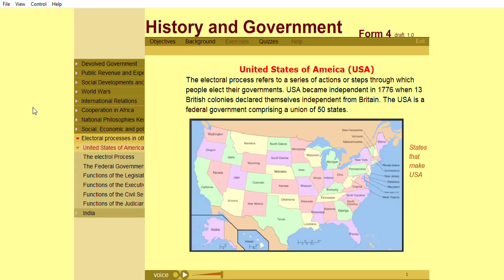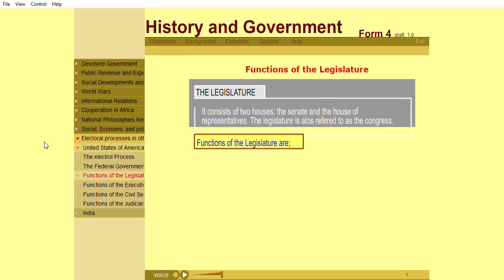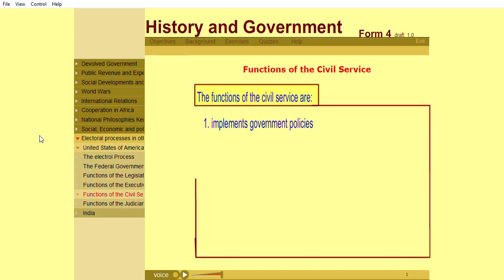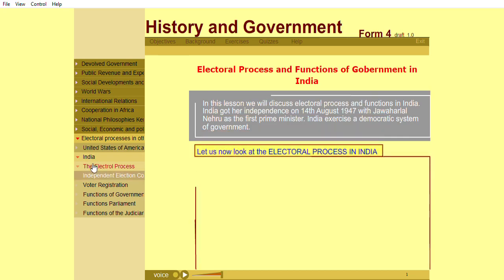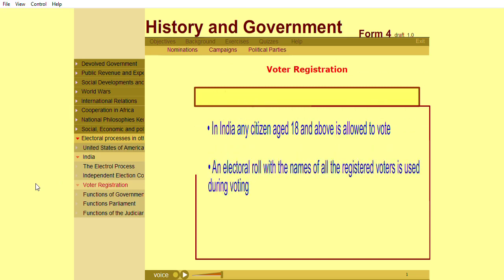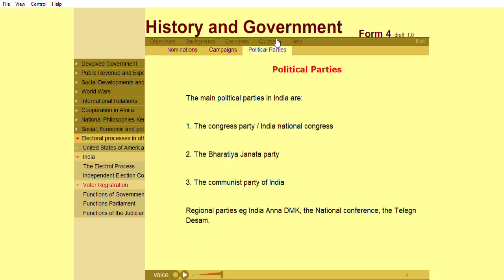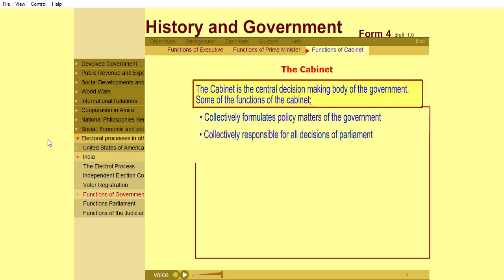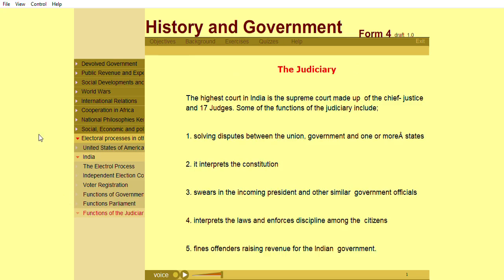Secrets Behind Kenya's Electoral Processes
Uncover the secrets behind Kenya's electoral processes in this eye-opening video. Learn about the intricacies and challenges of the Kenyan election system.

Dive into the world of Kenyan politics with "Secrets Behind Kenya's Electoral Processes." In this eye-opening YouTube Shorts video, we unravel the complexities and behind-the-scenes maneuvers of Kenya's electoral system. Discover the hidden factors that influence elections, from the impact of political parties to the role of technology and public opinion.

Learn about the controversies, challenges, and reforms that have shaped Kenya's democratic journey. We break down the electoral timeline, key players, and the intricacies that determine how votes are cast and counted. Whether you're a political enthusiast or just curious about global electoral systems, this video offers an intriguing look at Kenya's unique and evolving political landscape.